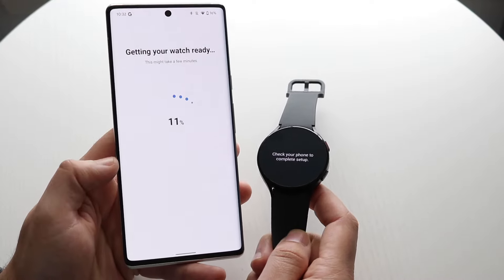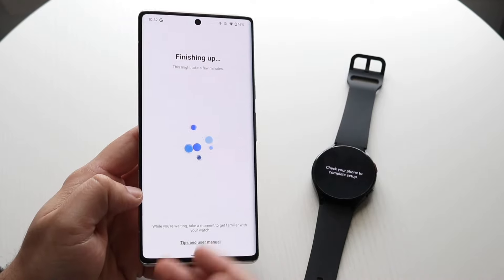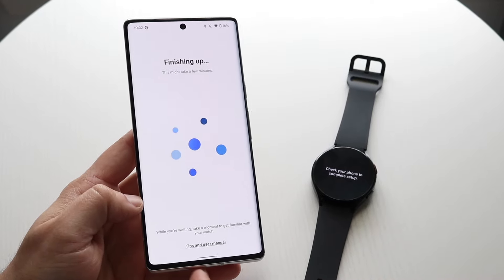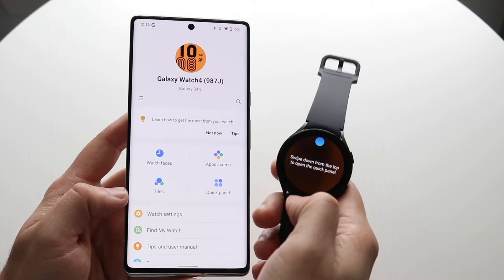How To Pair Samsung Galaxy Watch To Google Pixel!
Here is exactly How To Pair Samsung Galaxy Watch To Google Pixel!